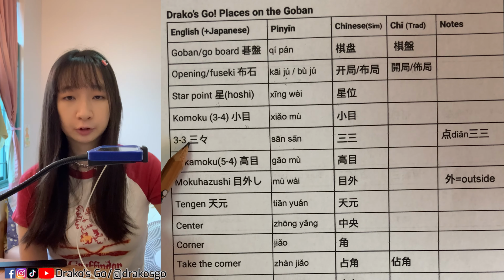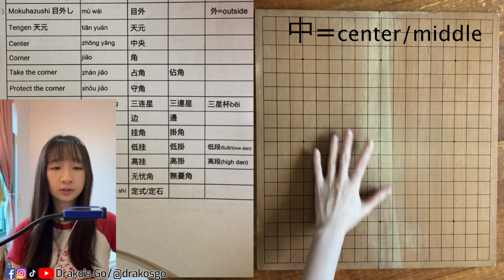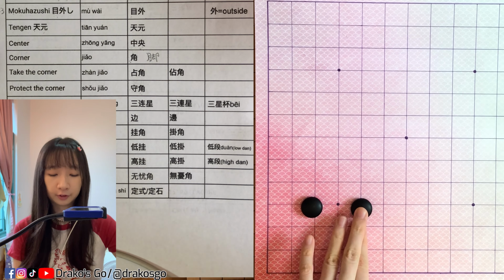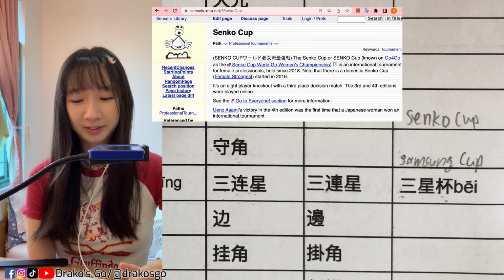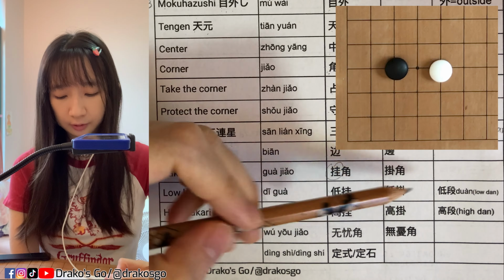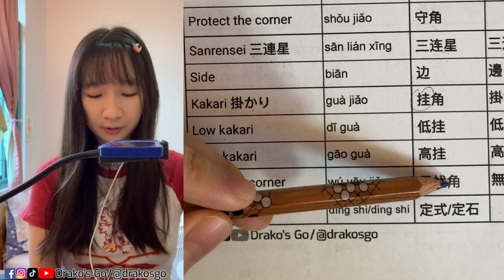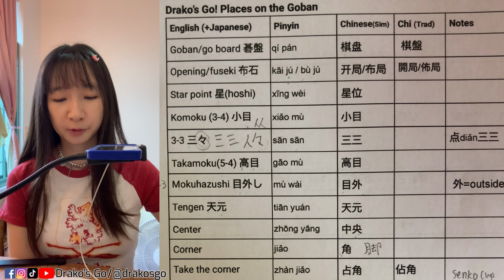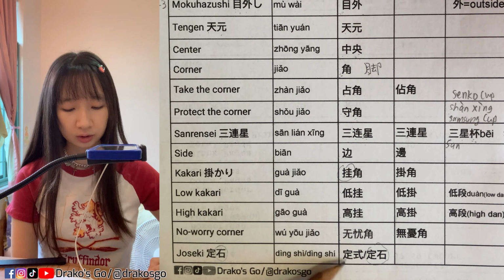Chinese Go/Weiqi Terms: Opening, Places on the Goban [Baduk 바둑 囲碁 围棋]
Learn Mandarin Weiqi terms to improve your understanding of Go resources (books, videos, apps, lessons) and even discuss games with other players in Chinese!